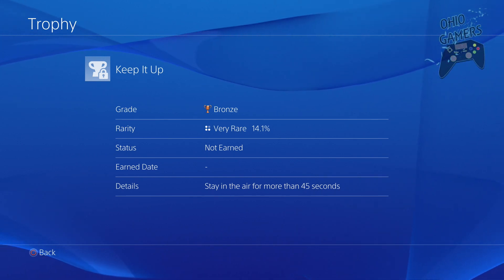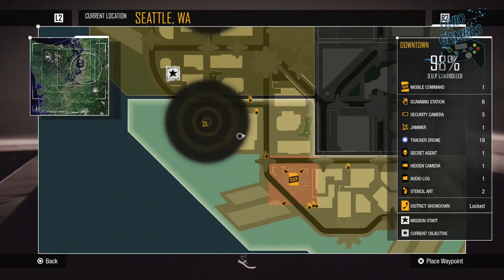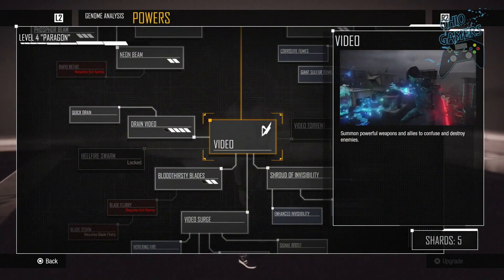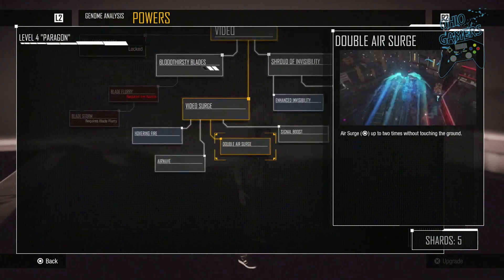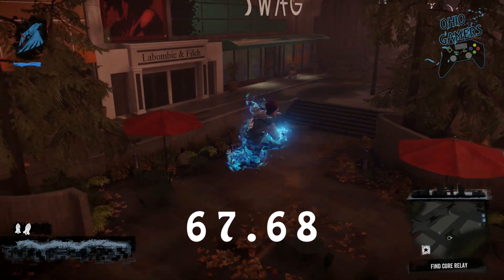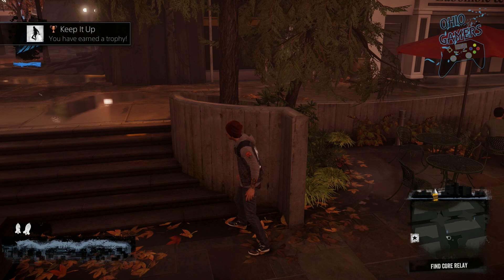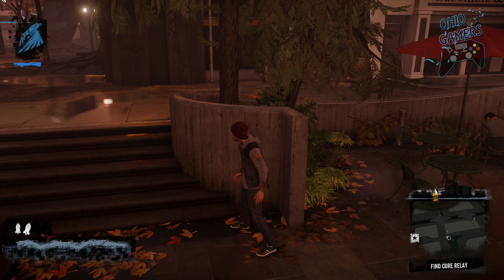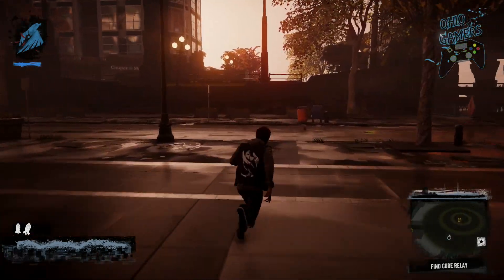Infamous Second Son: Keep it up Trophy Guide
This is a quick guide on how to get the Infamous Second Son keep it up trophy guide on PS4. Very simple way to do it